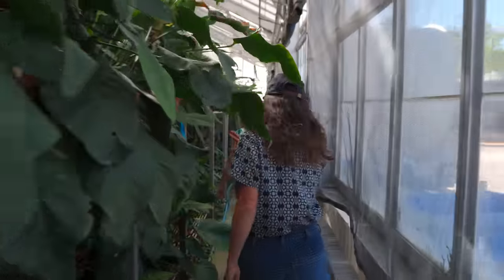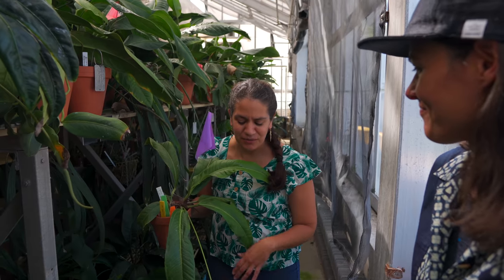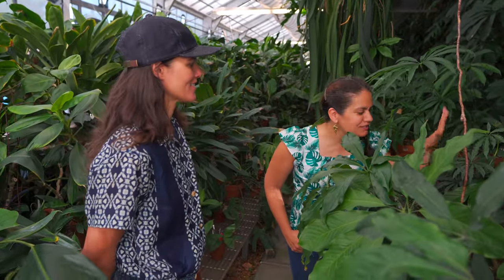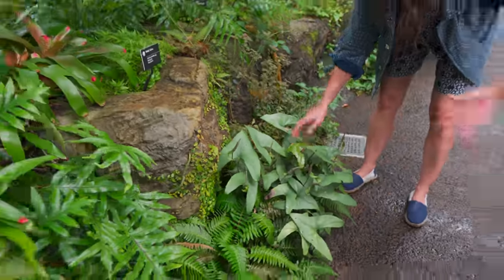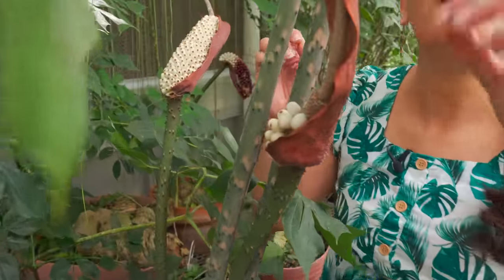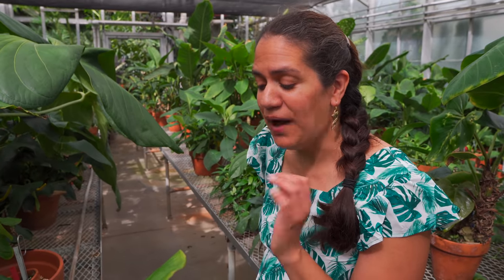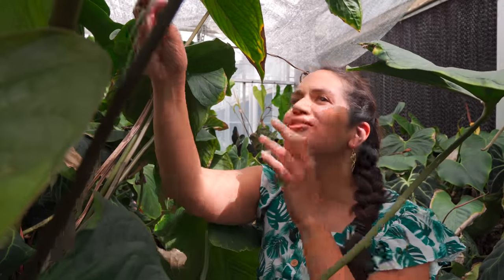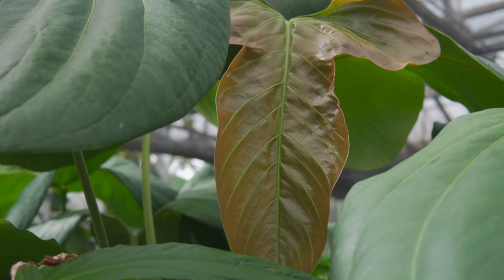ANTHURIUMS That Have Scent (and other Amazing Aroids) — Ep. 268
Dr. Monica Carlsen of @mobotvideo has been studying the scents of Anthurium for quite some time, so when I asked her to share some of her favorite Aroids, several redolent Anthuriums made the cut. But also there were quite a few Aroids that she also selected for their unique features.

Tell us which ones you liked the best in the comments below!

 😎 COOL STUFF  ↴
ONLINE COURSES:
➨ A Beginner's Course to Houseplants: